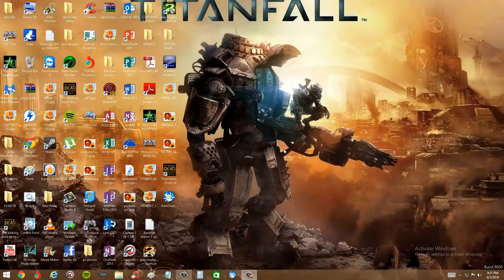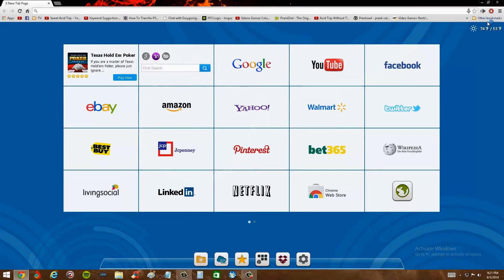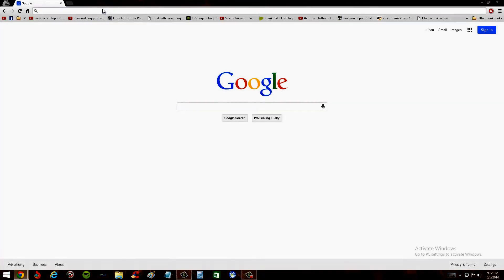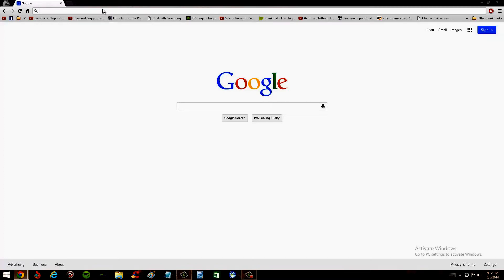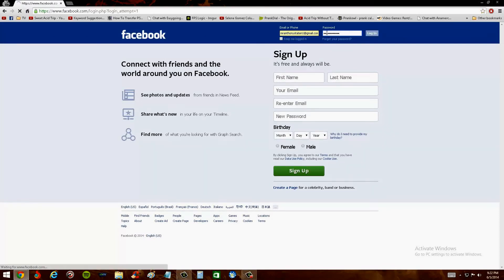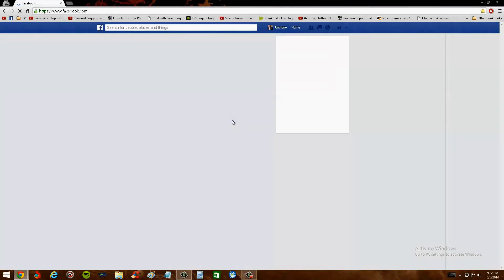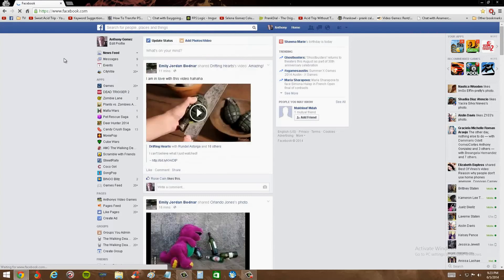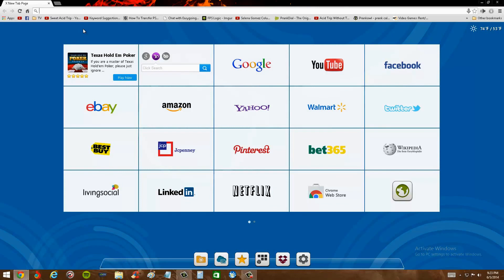How to browse the web anonymously without download additional software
if you dont have a internet browser downloaded you will need to download chrome. this works for chrome im not sure if it works for any other web browser. dont forget to comment,like and subscribe.